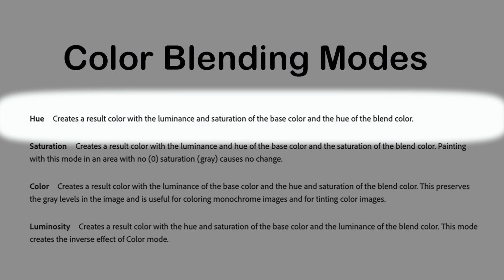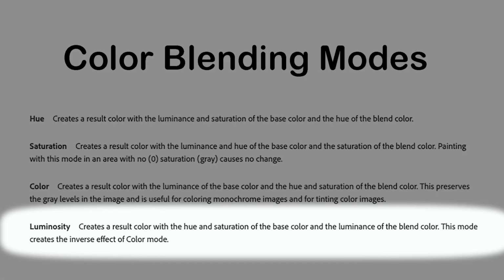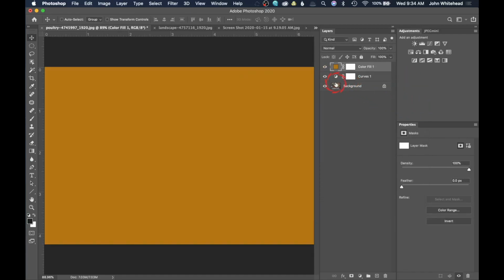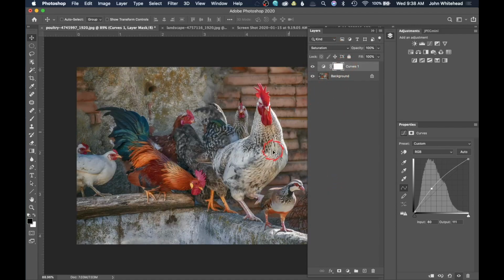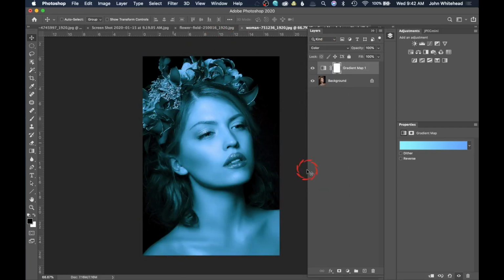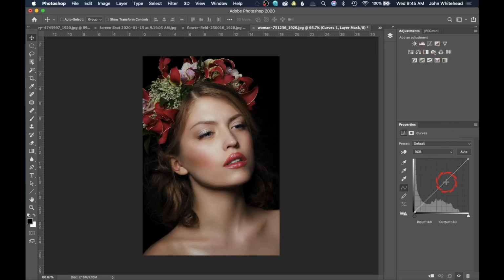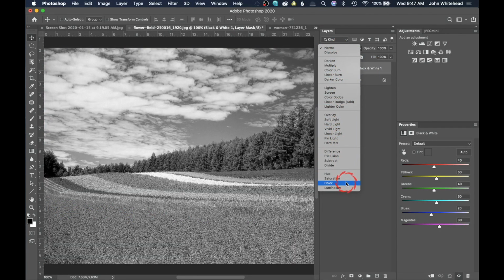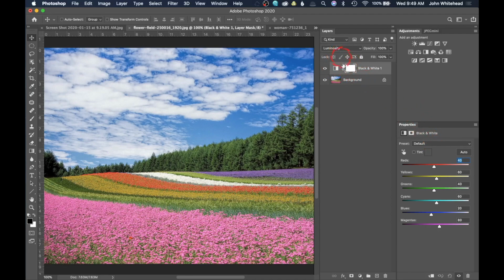Photoshop for Photographers-Color Blending Modes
I will continue our exploration of Blending Modes in Adobe Photoshop by looking at the color modes. I love the color blending modes and they are super helpful in basic toning and compositing.  At the end I will show you a cool little trick you can do with one of this blending modes.